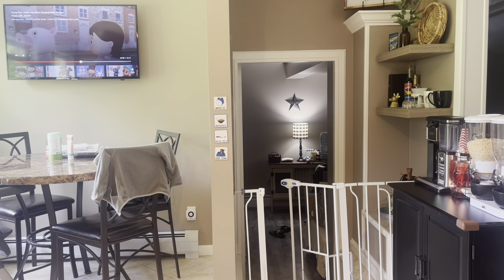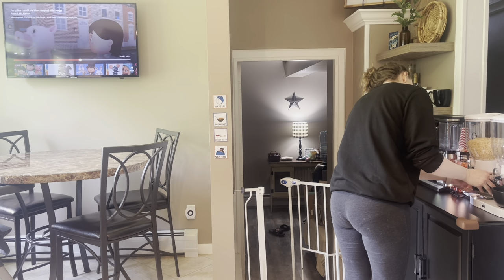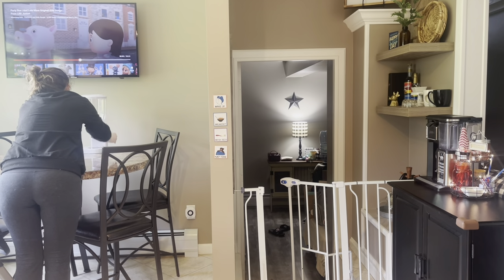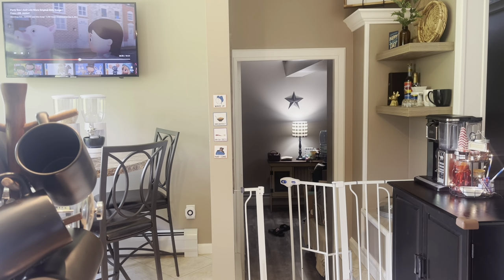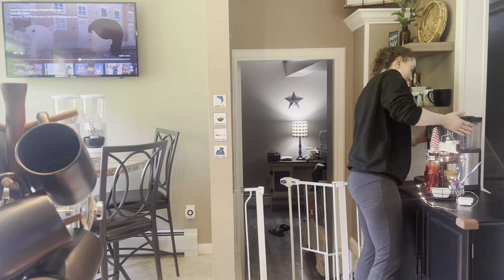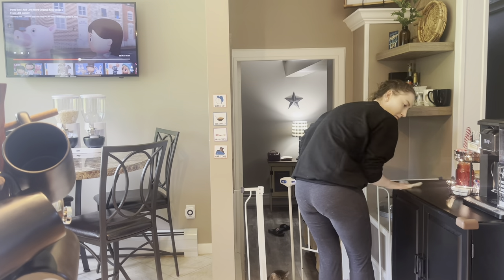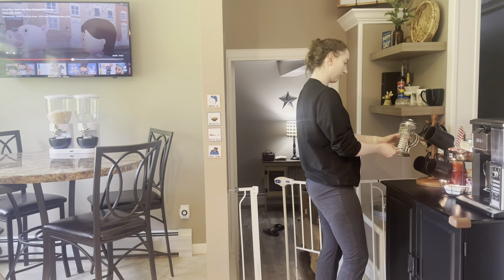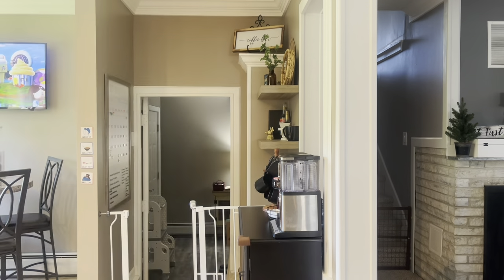Coffee Bar and Breakfast Nook Decorate With Me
Hi guys!  We post family vlogs as well as motherhood and lifestyle videos!  Here is the ninth of the motherhood and lifestyle playlist Karalin Mathewson!

Welcome to the Fall Kickoff and I hope you enjoy my new fall intro 😉

Coffee mug tree
Coffee mug’s
Cereal bowl’s
Similar cereal dispenser

Equipment/editing
Filming: IPhone 12 Pro Max

Ring light

Editing: iMovie

Let’s connect:
Instagram karalinmathewson